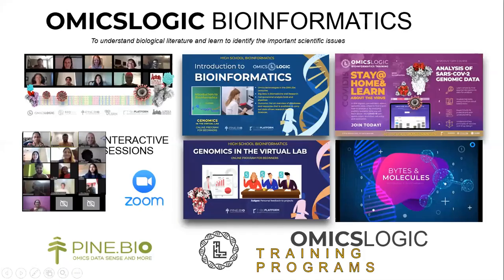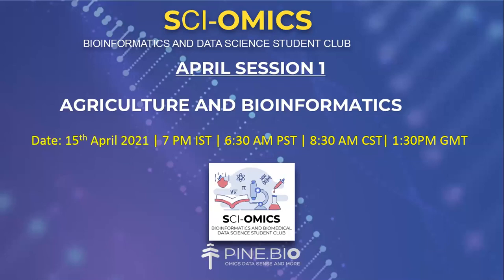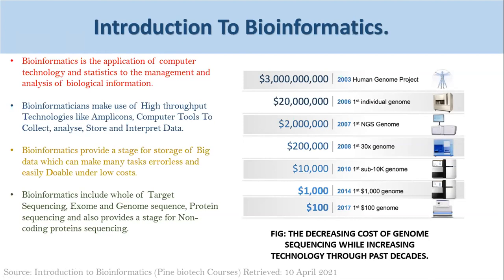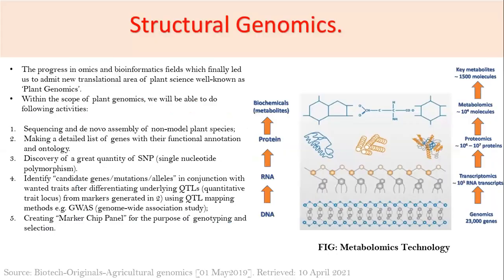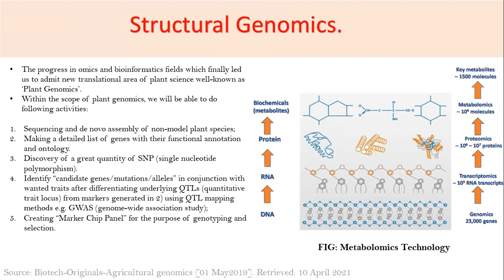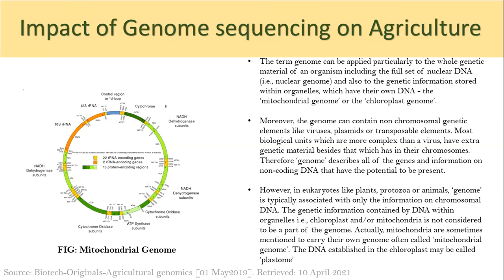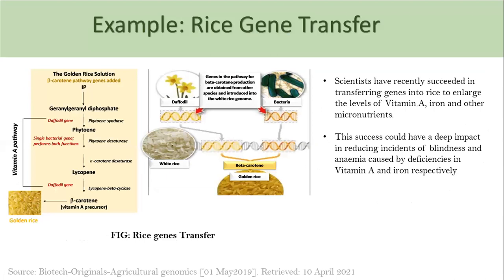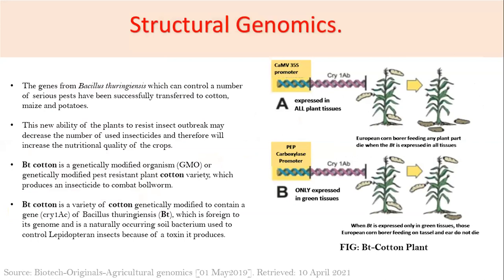Agriculture and Bioinformatics (Sci-Omics Bioinformatics Club sponsored by Pine Biotech)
- Structural genomics & Agricultural genomics followed by applications of agricultural genomics and Plant genomics models.
- Analysis of plant genomic data by a hands-on live demonstration session.